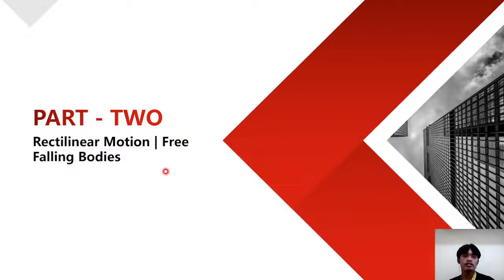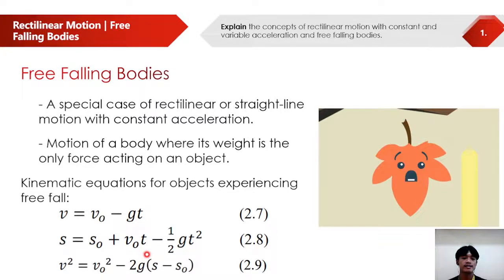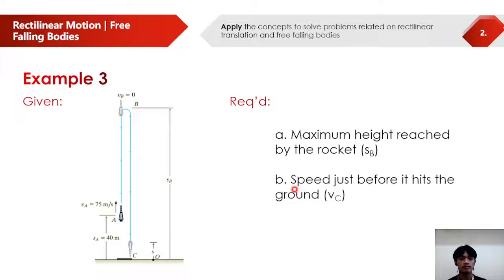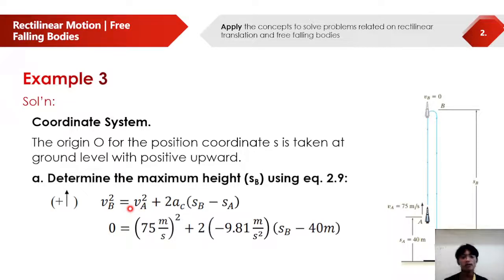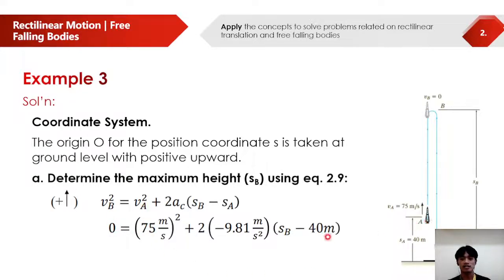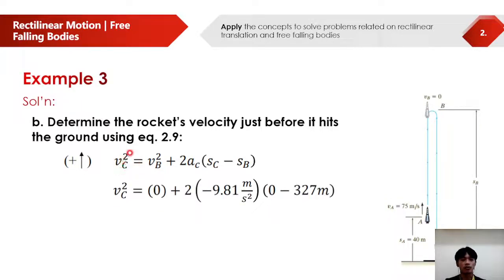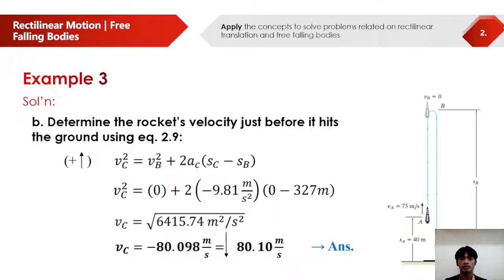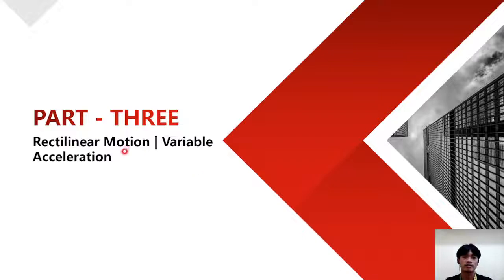RECTILINEAR MOTION - FREE FALLING BODIES